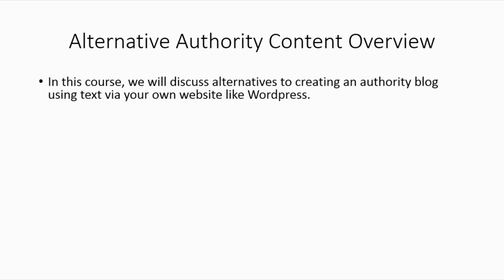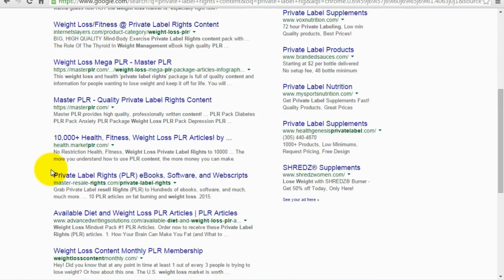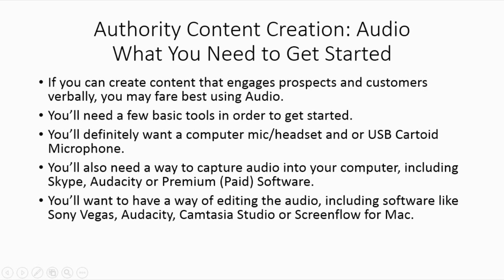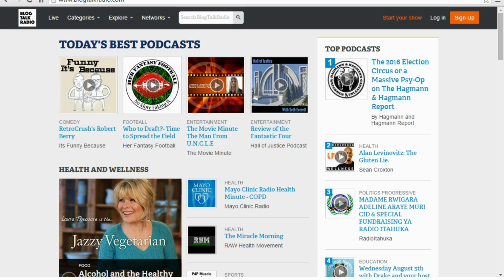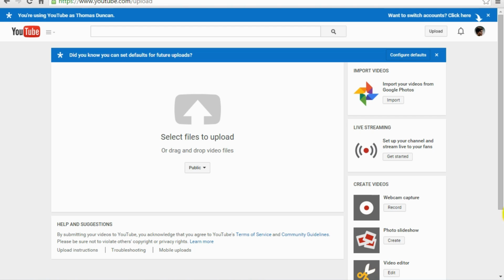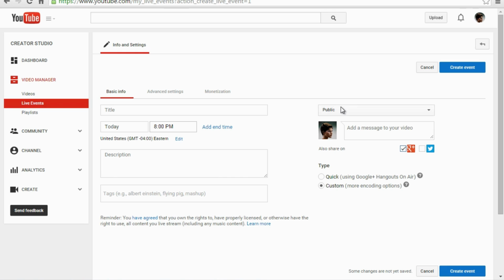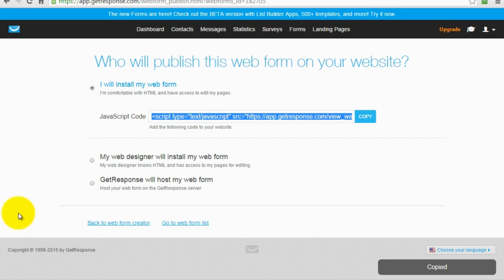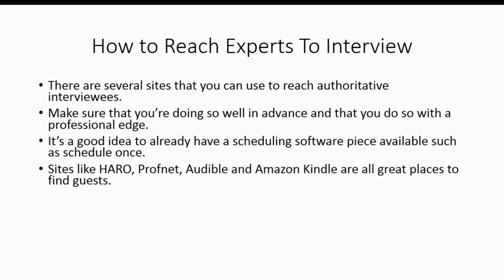How to create great content US Online Creating Authority content| COURSE that can make you RICH.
US Online Internet free courses to earn money | ONLINE COURSES that can make you RICH. In English Language.
US Online Creating Authority content
THIS VIDEO COURSE “CREATING AUTHORITY CONTENT”  IS GOING TO SURPRISE YOU WITH GREAT EARNINGS AND LOTS OF SPARE TIME TO DO YOUR IMPORTANT WORK. THIS VIDEO COURSE IS 100% FREE WITH RESELL RIGHTS AND FREE TO DOWNLOAD. LEARN THE MYSTERIOUS TECHNIQUE TO BECOMING RICH VERY FAST BY CREATING AUTHORITY CONTENT IN THIS VIDEO COURSE. MAKE A WAY FOR ATTRACTING BIG CASH AS YOU ALWAYS DREAMED OF. FAST AND EASY WAY TO START MAKING HUGE PROFITS AND MONEY ONLINE.
online marketing course
online internet course
digital marketing course free
digital marketing course
internet marketing
USA digital marketing
US digital marketing
digital marketing tools
USA internet course
100% FREE TO DOWNLOAD
100% FREE with “Resell Rights”.
You can sell or give these videos away for free.
About Course:– Each one of you has a desire to earn MONEY without putting in a lot of effort but doesn’t know the way to it. The technique is revealed in this video course “Creating Authority Content”. A video course that is 100% FREE for everyone with RESELL rights and it is also free to DOWNLOAD.